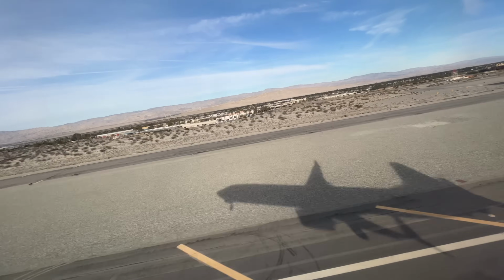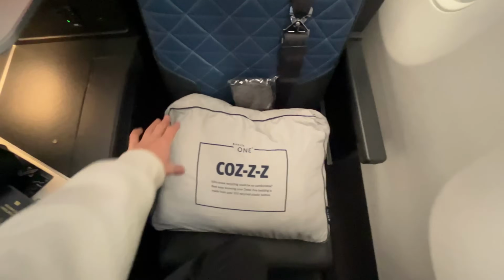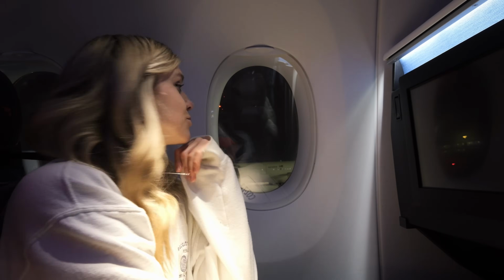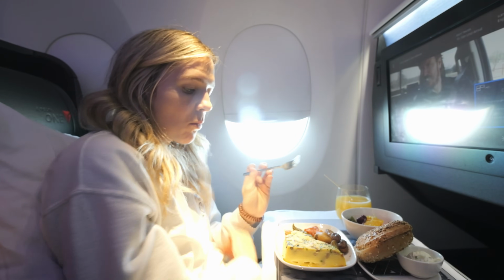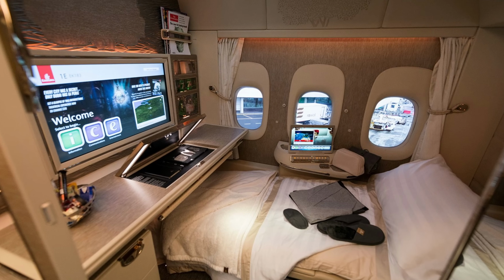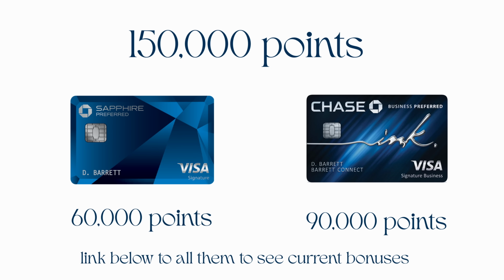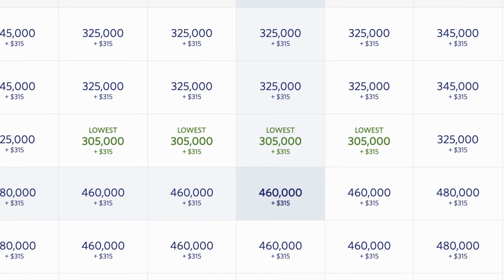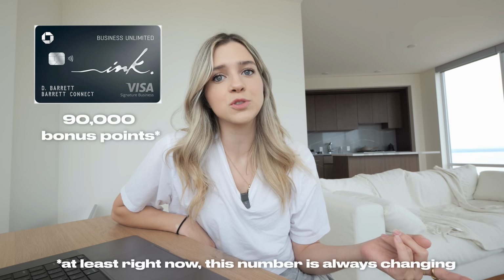My $6,400 FIRST CLASS 15 Hour Flight to South Africa on Delta… Is Delta One Worth It?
Chase Sapphire Preferred "Show More" to see Ad Disclosure

Everything You Need To Know About Airport Lounges... Are They Really Worth It?:

0:00 - Introducing... Delta One
0:31 Ticket Price
1:15 Pre Boarding: Delta SkyClub
1:56 The Seat
3:09 Amenities Kit
4:33 The Food: Boarding Snack
4:58 Dinner
5:36 Dessert
6:06 Breakfast
6:34 Returning Flight Food Review
7:31 Sleep & The Bathrooms
8:00 Sleeping on Delta VS other flights
8:51 Was it worth it?
9:19 How To Get First Class HEAVILY DISCOUNTED
9:34 Getting The Points
10:30 Combing Card Points
10:57 Crazy Points Deals
11:58 Booking a Flight!!
13:40  Chase Sapphire Preferred Card
14:15 American Express Platinum
14:37 Chase Ink Unlimited & Cash
15:04 a note about using credit cards. and outro

What Equipment I Use:

Get a FREE Uber ride use code: "ylkfn"